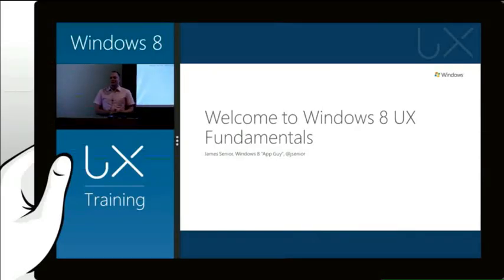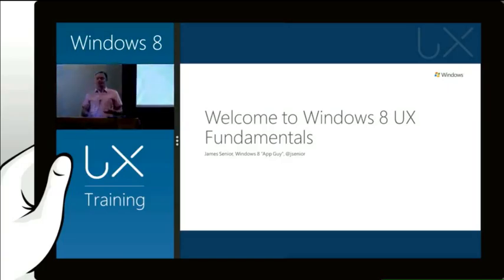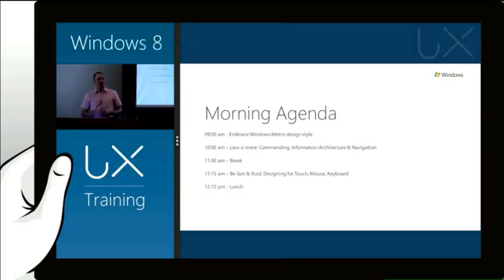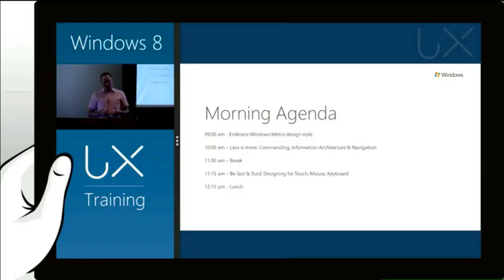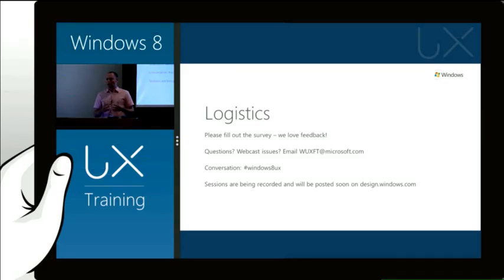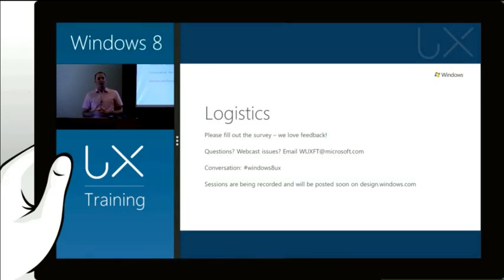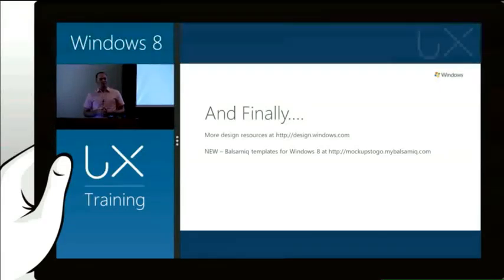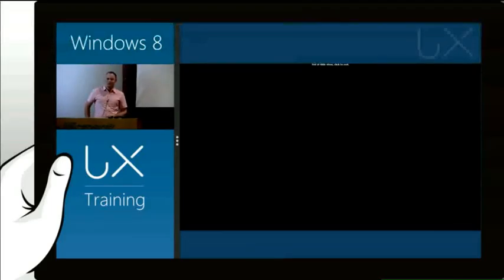Windows 8 UX Fundamentals Training Workshop 2012 Welcome